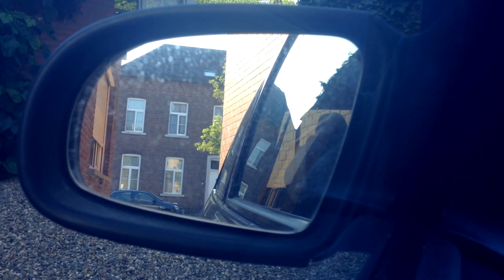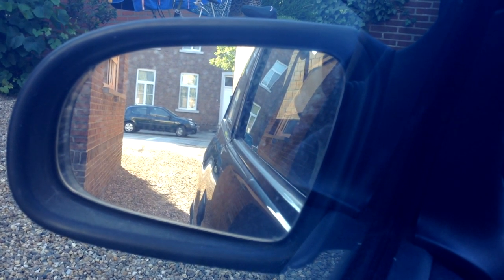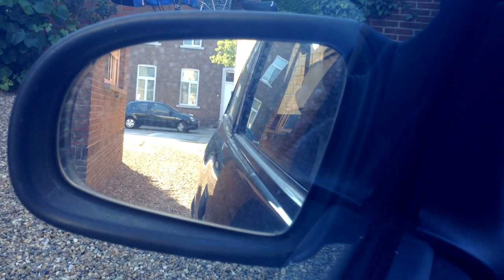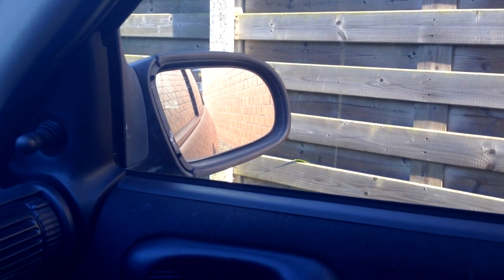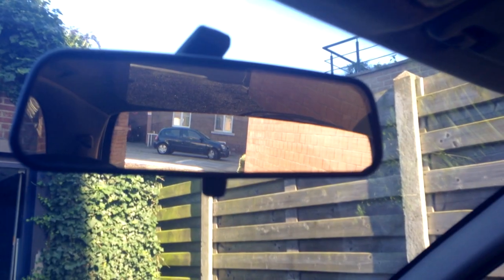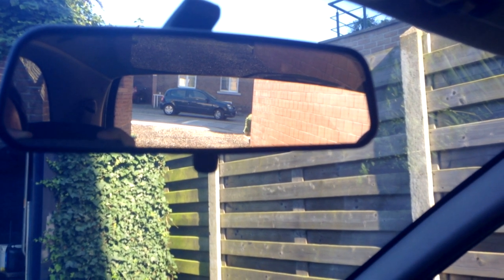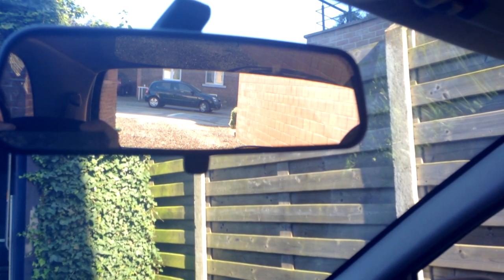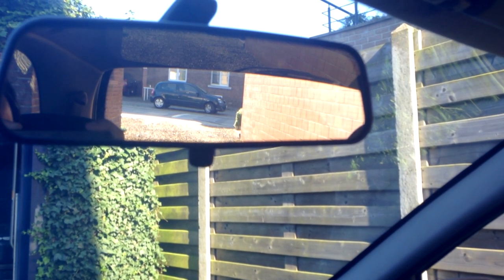How To Position Your Mirrors In A Car CORRECTLY! (Basics For Beginners)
- In this video I'll be teaching you how to position your mirrors. This is curcial if you want to drive safely. You need to see what is happening behind you and beside you. That's why I made this video!

Merchandise!

Much love
-A